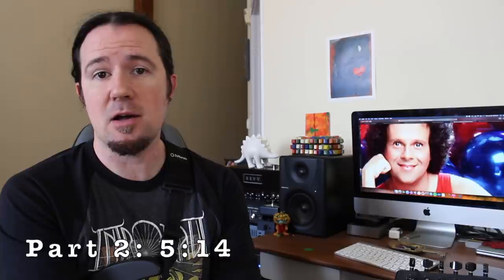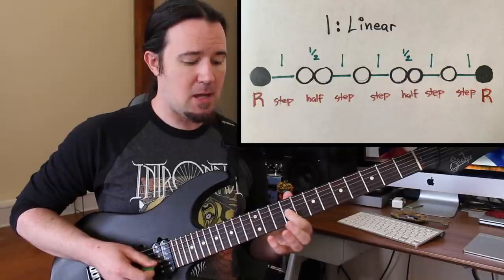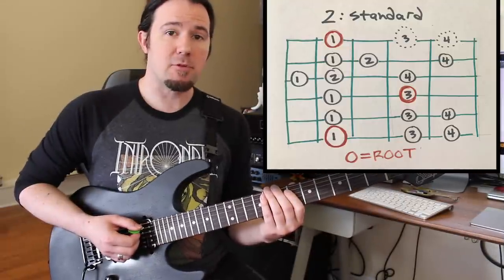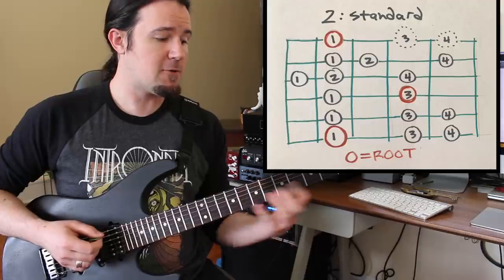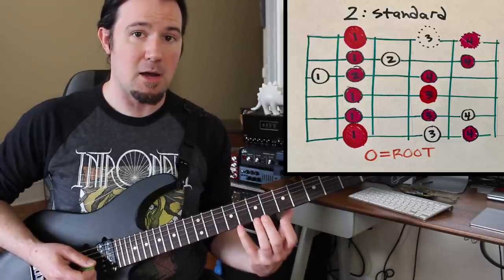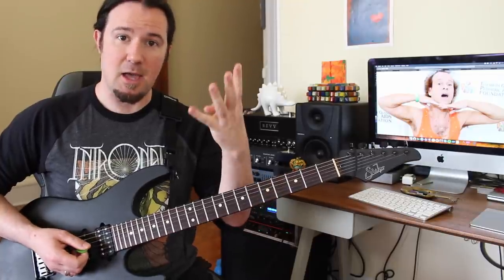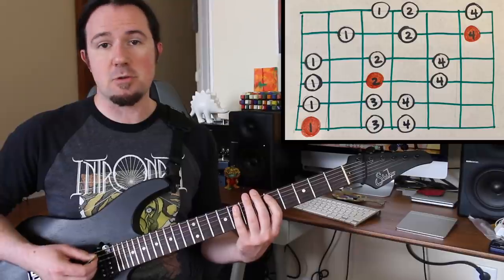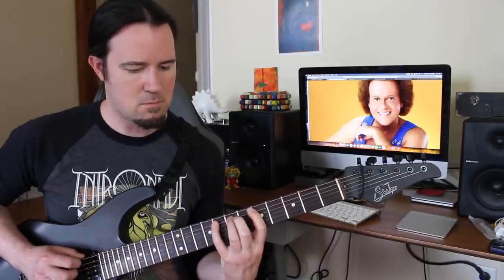This is Why You Suck at Guitar: You Don't Know the Minor Scale!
Downloadable charts, TABs, backing tracks, bonus lessons, and so much are available to everyone who supports my channel over This week, you'll even be getting a bonus lesson showing you how to optimize the use of these 5 patterns for maximum melodic impact, plus a sweet backing track to practice along with!

Do you suck at the Major scale? Watch this video to master that thing:

Part 1: Linear 2:00
Part 2: Standard 5:14
Part 3: Pocket Octaves 9:40
Part 4: 3 notes per string 16:57
Part 5: 4 notes per string 21:21
Part 6: Summary and major scale combo maps 23:54

Hey kids! Its your good buddy, Uncle Ben Eller, here with This is Why You Suck at Guitar 21: You Don't Know the Minor Scale!!!

In TIYWSAG 18, i showed you all the 5 positions of the Major scale that you NEED to know; and now, you're going to have 5 minor scale shapes to combine with that lesson for ultimate fretboard mastery! You're going to become a pro in BOTH styles: country AND western!

In this video, i'm going to show you my best and most-used shapes for the aeolian mode: linear, standard, pocket octaves, 3 notes per string, and 4 notes per string. Along the way, i'm going to drop some great tips for fretboard visualization, learning the notes across the neck, phrasing concepts, picking tips, and legato tricks! Its everything you need, and nothing you don't!

At the end of the video, i'm also going to show you how to combine these shapes with the concepts you learning about the major scale in episode 18; heed my words and you'll master the board in NO TIME!

Playing my Suhr Modern Satin into the Fractal AXE FX III. Simple and glorious!

Let me know what you suck at in the comments, and we will cover it next time!